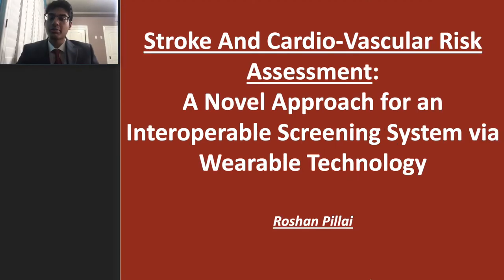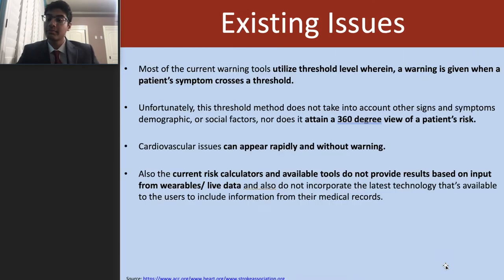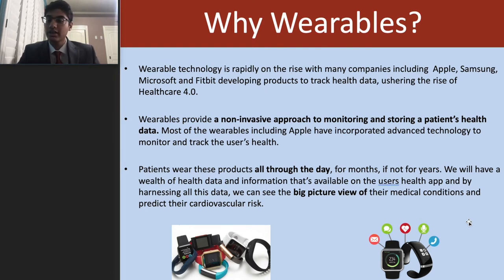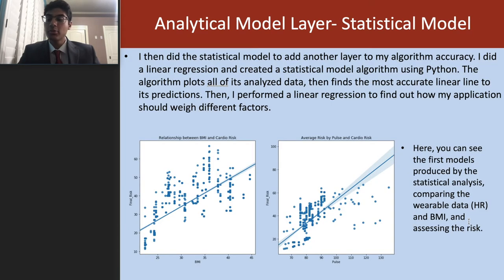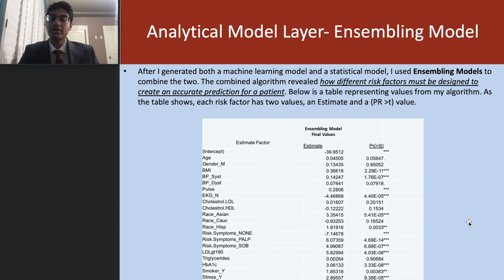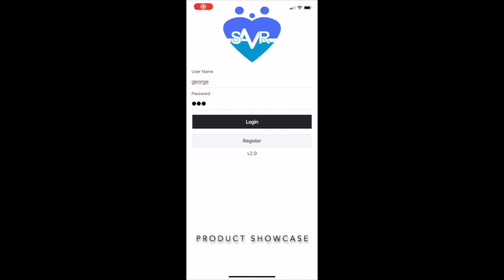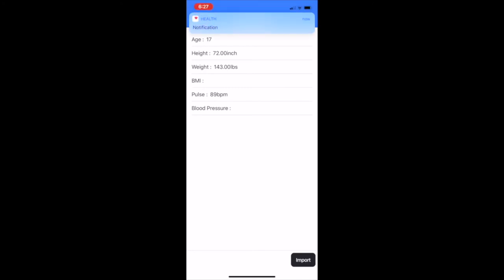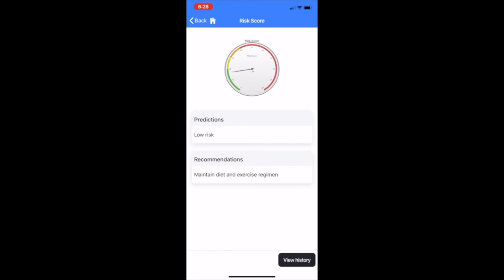SAVR- Stroke and Cardiovascular Risk Assessment using Wearable Technology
Presented By RoshanPillai, BASIS Scottsdale

Cardiovascular risk is the risk of a person developing cardiovascular diseases, often sudden. Heart disease is the leading cause of death for both men and women. Most of the current warning tools utilize the threshold level wherein, a warning is given when a patient’s symptom crosses a threshold. Unfortunately, this threshold method does not take into account other signs and symptoms demographic, or social factors, nor does it attain a 360-degree view of a patient’s
risk. Cardiovascular issues can appear rapidly and without warning. Heart attacks (Myocardial Infarction) and Strokes (Cerebrovascular Accidents) can cause irreversible damage and focus on prevention or early diagnosis is still needed.

Also, the current risk calculators and available tools do not provide results based on input from wearables/ live data and also do not incorporate the latest technology that’s available to the users to include information from their medical records. I created an app that utilizes an interoperable based approach where a patient/user can take their everyday data from a wearable, integrate the information available on their health app/health records and with user input, including their reported medical symptoms to screen and find out their relative risk for stroke/cardiovascular disease.

My design incorporated integration with Wearable Technology, the ability to integrate live data, and allow user input, as well as the ability to access health records (via PHI: Protected Health Information) in a HIPAA compliant manner to protect patient privacy. I formulated a hierarchical project architecture to create this application. My first layer was the data collection layer. Once I had obtained the data, I converted the data to .csv files for easier analysis. The next layer was the analytical model layer where I utilized machine learning, created a statistical model, and then combined the two models to create my algorithm. Once my algorithm generated both a viable and accurate structure for prediction, the next step was implementation. Lastly, I constructed an Intelligence Layer to access Wearable Technology as well as create SAVR (Stroke and Vascular Risk), my mobile application. For my machine learning algorithm, my unique approach was to mesh both statistical analyses through the use of Ensembling Models. The machine learning method used was XGBoost, an open-source, R and Python-based software library which is a versatile tool made to work through most regression, classification, and ranking problems as well as user-built objective functions. I chose XGBoost because it’s a library designed and optimized for boosted tree algorithms which are specifically tuned towards training an algorithm for software functionality. Also, XGBoost is known for its model performance/ accuracy and execution speed; both critical for this project. I then did the statistical model to add another layer to my algorithm accuracy. I did a linear regression and created a statistical model algorithm using Python. The algorithm plots all of its analyzed data then finds the most accurate linear line to its predictions. Then, I performed a linear regression to find out how my application should weigh different factors. After I generated both a machine learning model and a statistical model, I used Ensembling Models to combine the two. The combined algorithm revealed how different risk factors must be designed to create an accurate prediction for a patient.

Lastly, to build the SAVR Application, I used Ionic, a hybrid app development platform. Ionic is an open-source Java-Script-based Language. With Ionic, I combined the Analytical Model Layer and the Intelligence Layer to create the Presentation Layer, where the user could input their data and get a predicted Risk Score. This was SAVR, the wearable app that I hope that one day will be a tool that helps save lives.